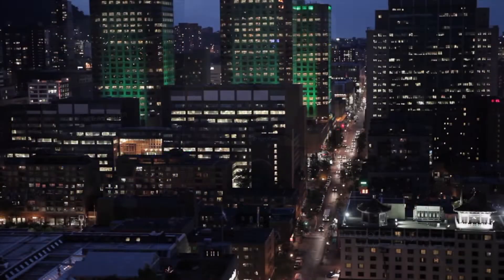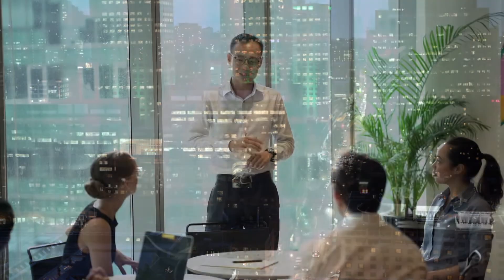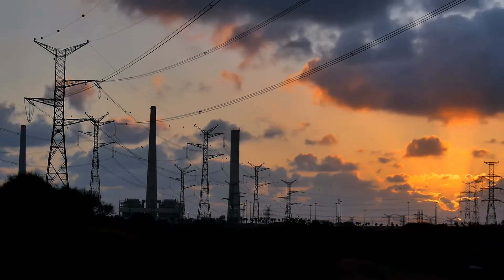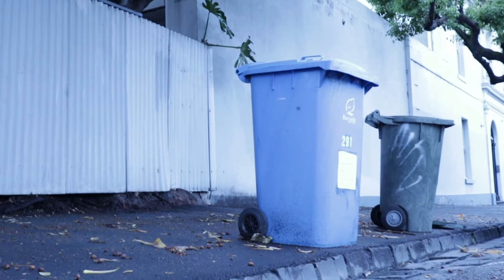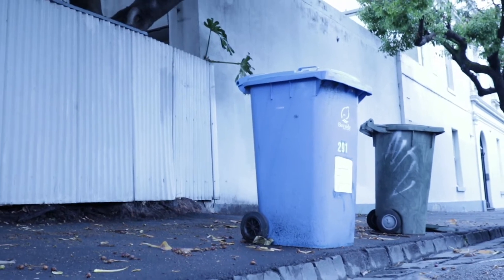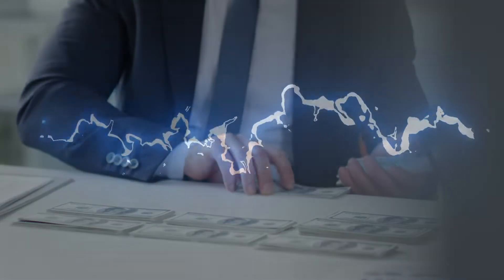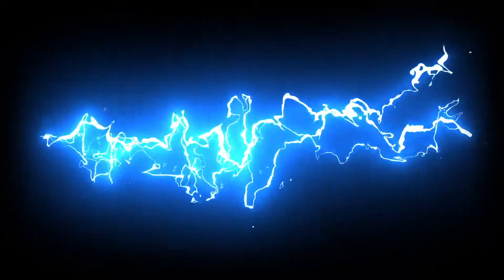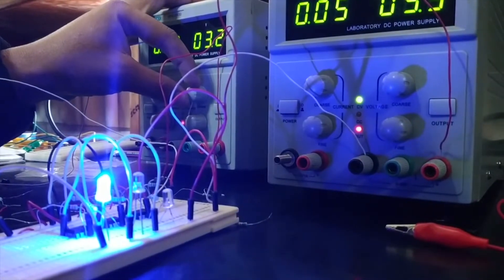What Is Power Factor Correction?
The POWER FACTOR of your building may not be something you think about every day but it's something that when corrected can help you reduce your business' energy costs by up to 40%.

This video explains what power factor is and offers a simple solution that you can install in your business to harmonize all your business' equipment, machines, lights, and so on so as to optimize energy usage.

To find out more about how your business can benefit from power factor correction contact Energy Professionals at: